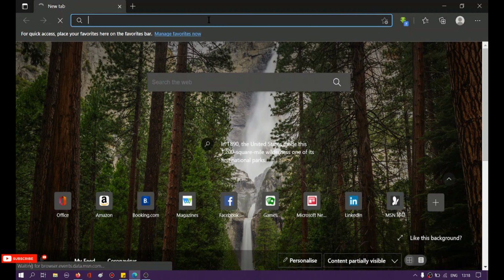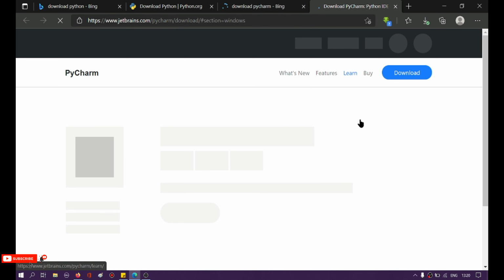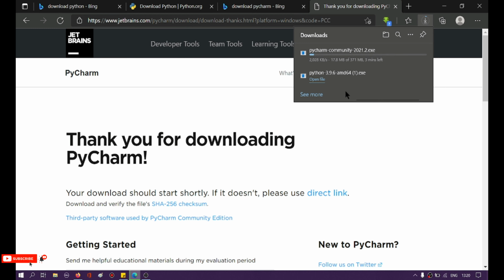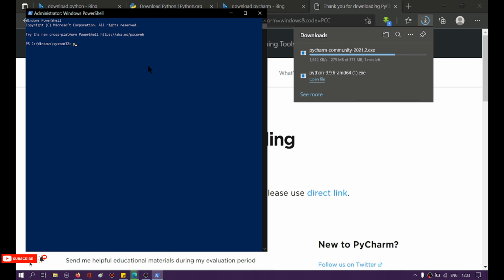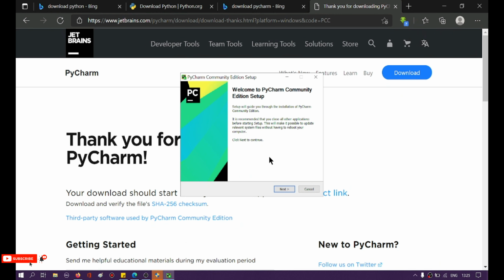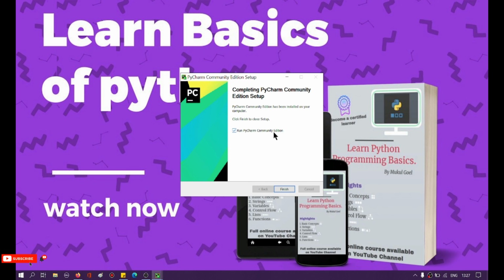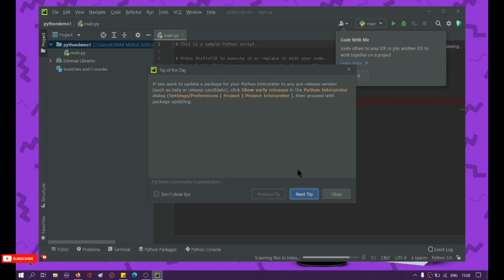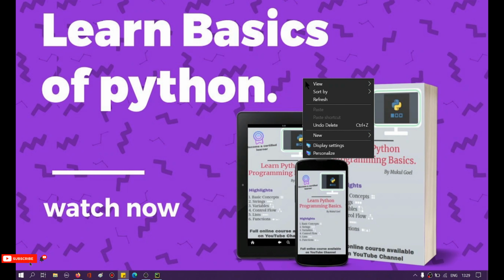Download and Install Python & Pycharm || 15 - Days Python Beginners Course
My Courses are free and available on this channel. You can also learn through my LMS ( Learning Management System ).
Before signing up kindly watch my Video - My Personal LMS for learning online.